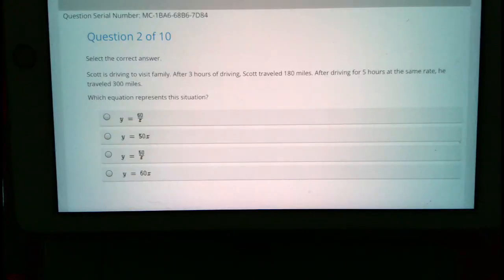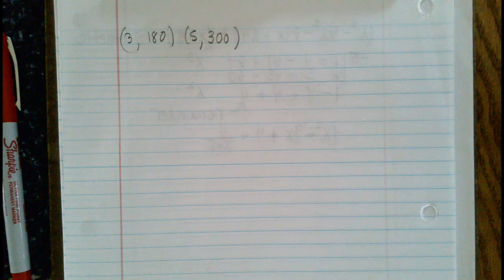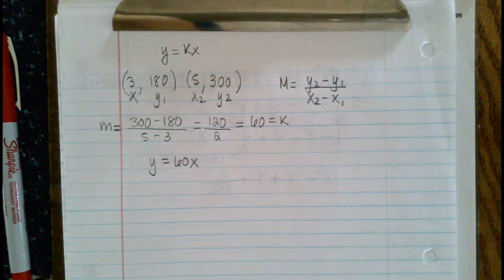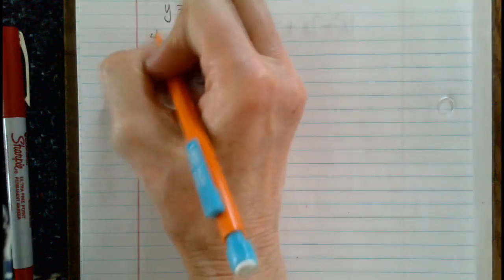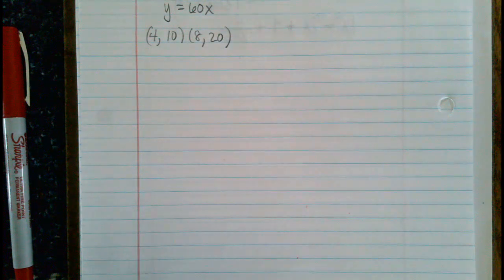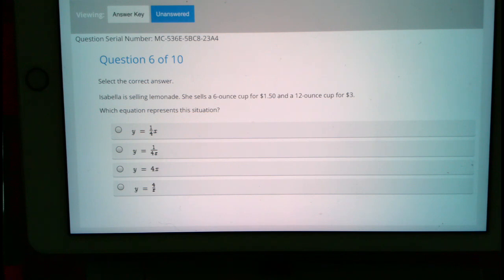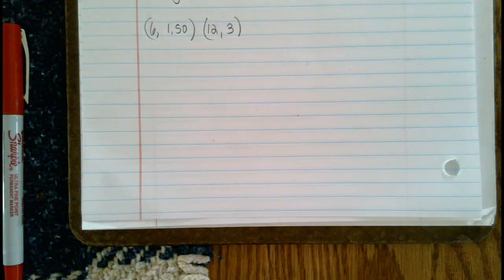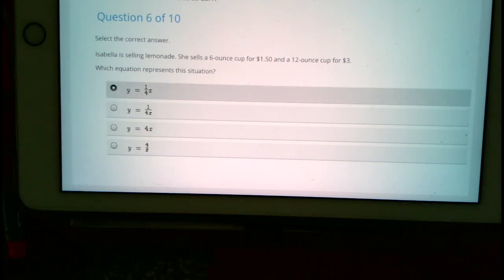DV256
Algebra 1 Direct Variation Practice Problems